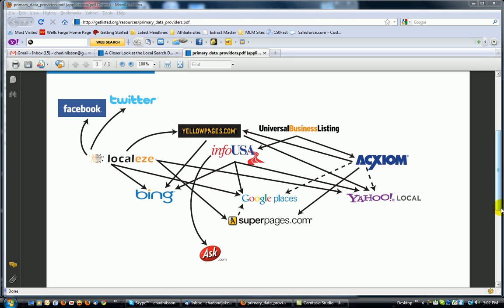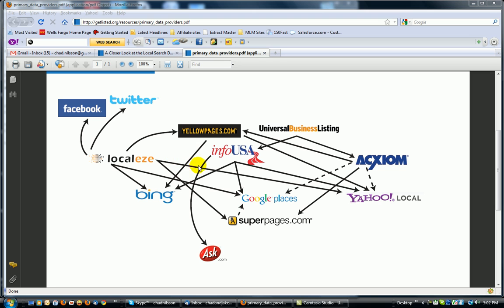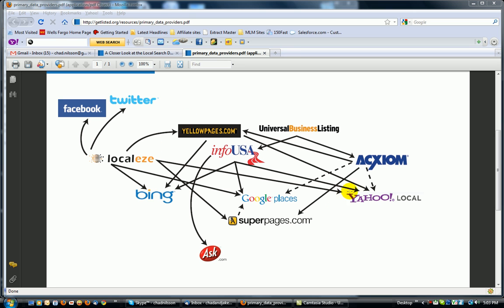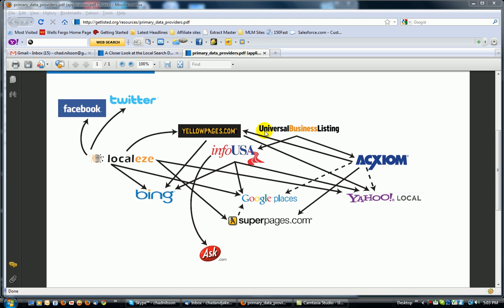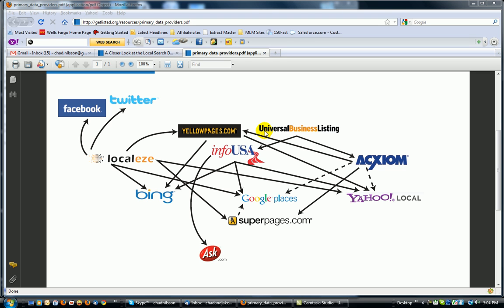getting set up properly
twitter, facbook, yellow pages, yellow book, bing, yahoo local, google places